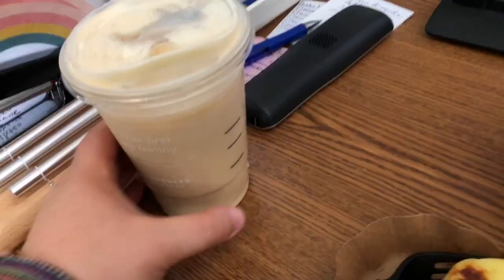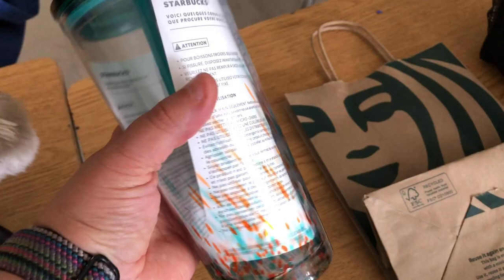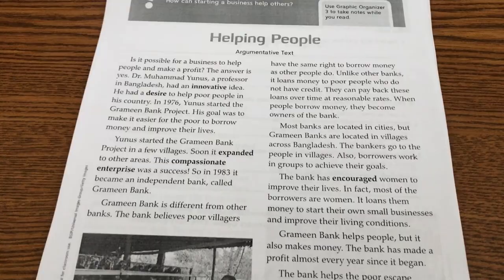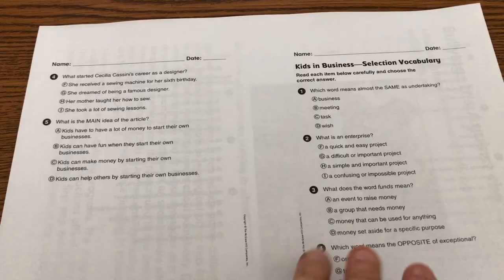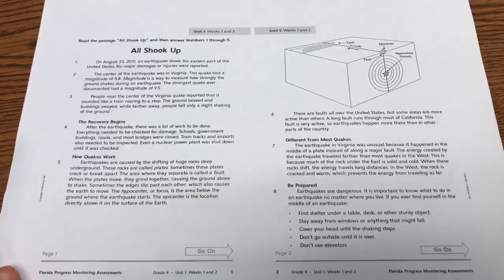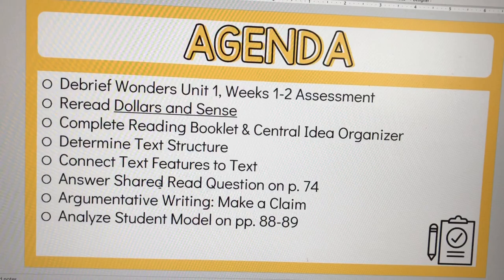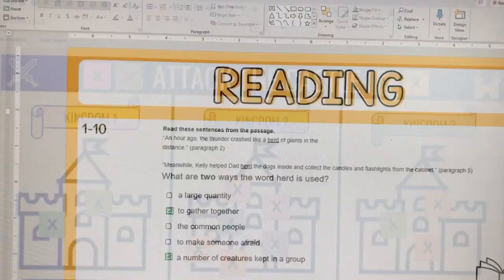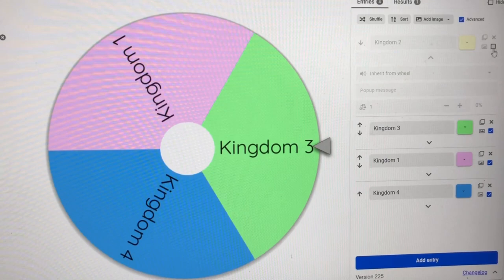Seventh Week of School | 4th Grade 2022 | Lost Teacher Vlog S6 E16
Welcome to Episode 16 of the Lost Vlogs Series! In this video I take you through the short seventh week of the 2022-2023 school year. This week has some hurricane days and I lose my voice. If you're new to my channel, my name is Mariely Sanchez and I'm a 4th grade teacher in South Florida. *~* See below for more info *~*